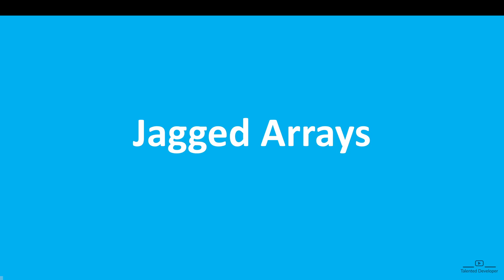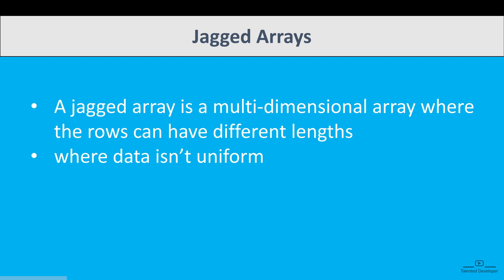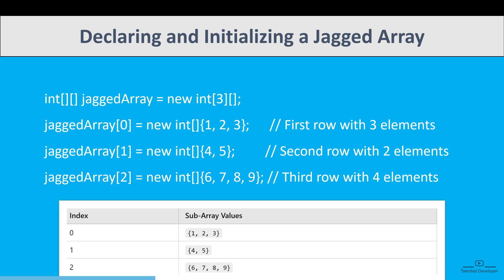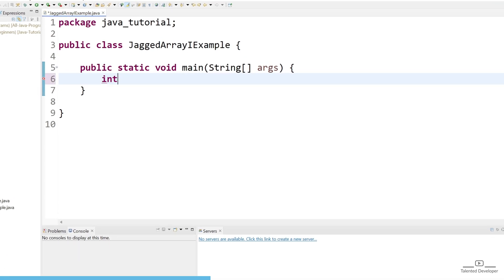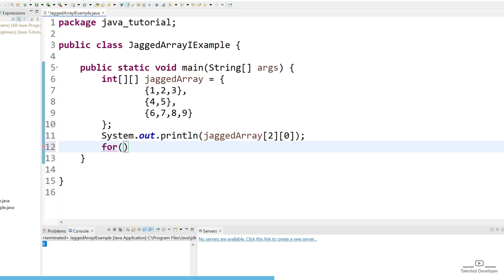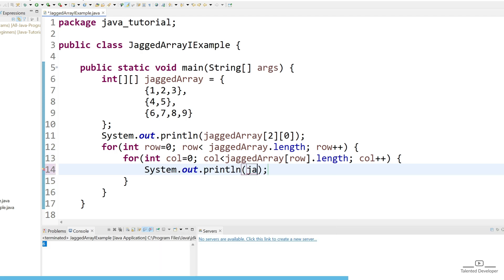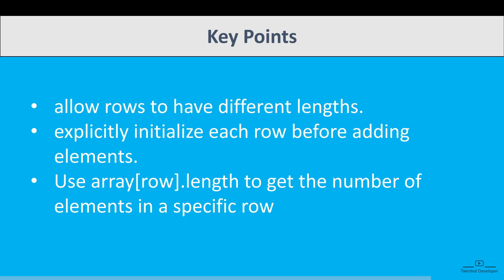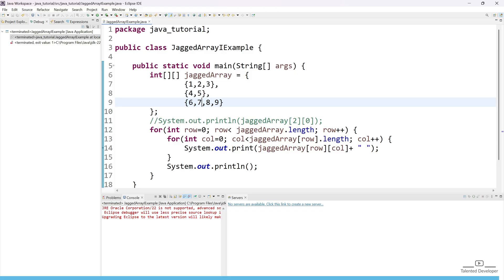Jagged Array in Java | Chapter-34 | Java Tutorial For Beginners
In this tutorial, we’ll explore what a jagged array is, how it differs from standard 2D arrays, and how you can effectively use it in your Java programs. With practical examples and step-by-step explanations, you'll learn how to declare, initialize, and work with jagged arrays. Perfect for beginners and anyone looking to enhance their Java programming skills!

What’s covered in this video:

🛠️ What is a jagged array?
🔍 How to declare and initialize jagged arrays in Java
💡 Accessing and modifying elements in jagged arrays
🚀 Practical use cases for jagged arrays in Java programming
This is part of our Java Tutorial Series for Beginners, where we bring you regular content to strengthen your coding knowledge.